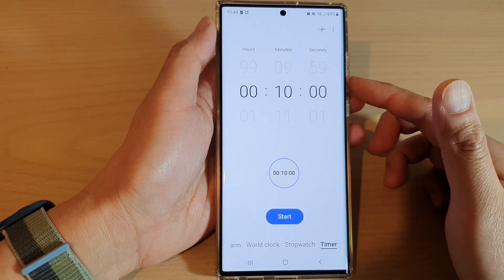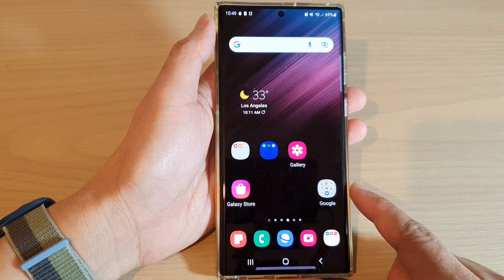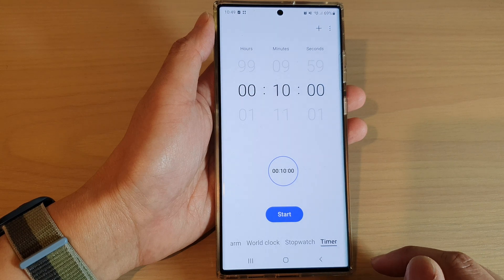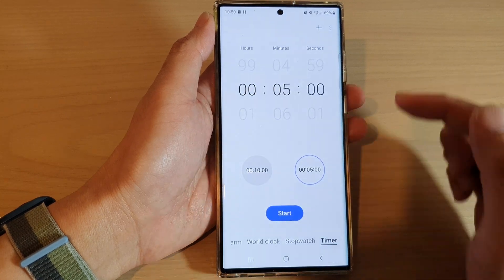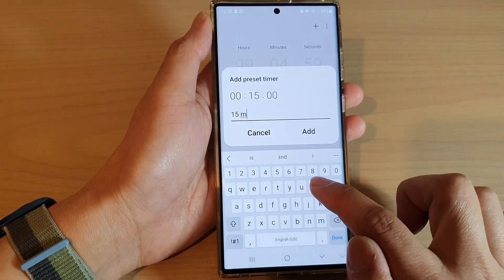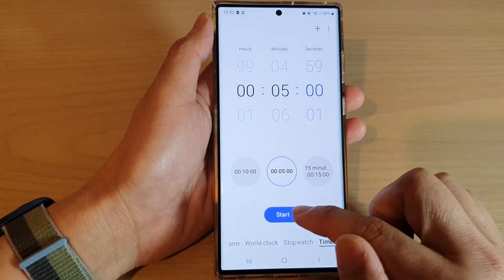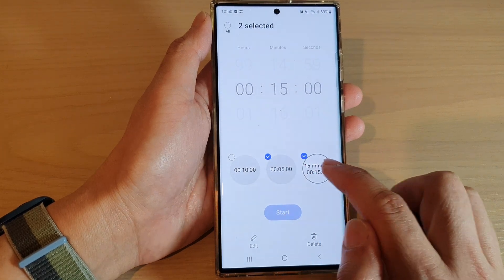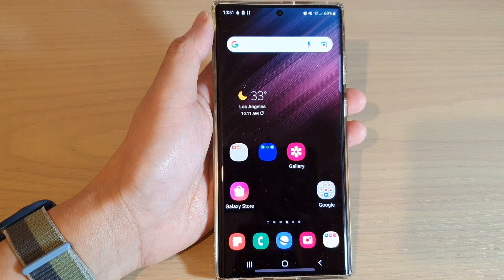Galaxy S22/S22+/Ultra: How to Add Multiple Preset Timers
Learn how you can add multiple preset timers on the Samsung Galaxy S22/S22+/Ultra.